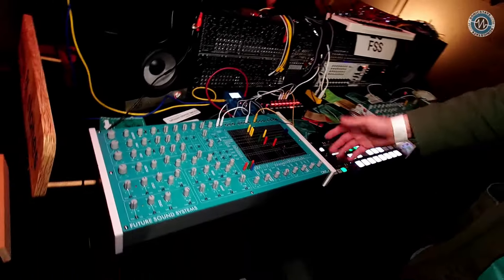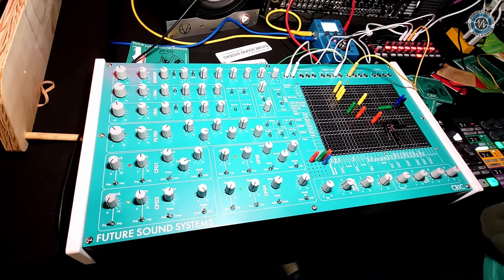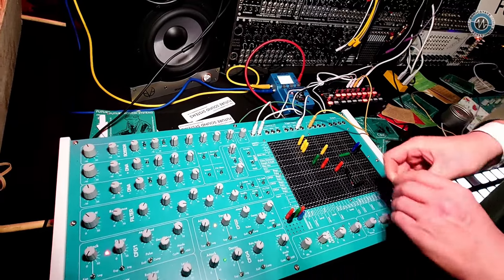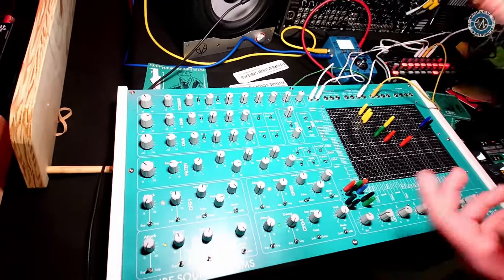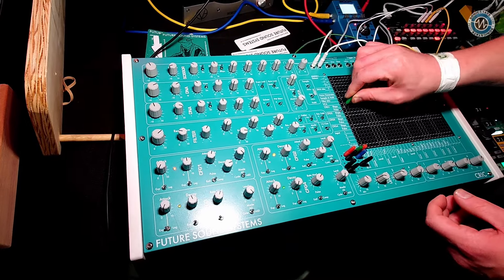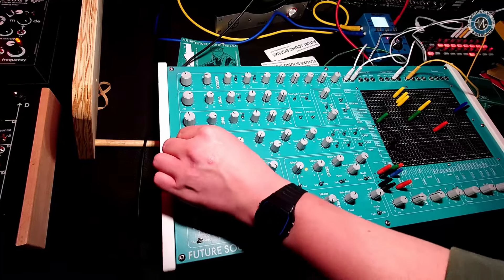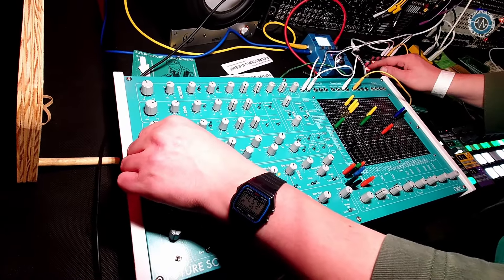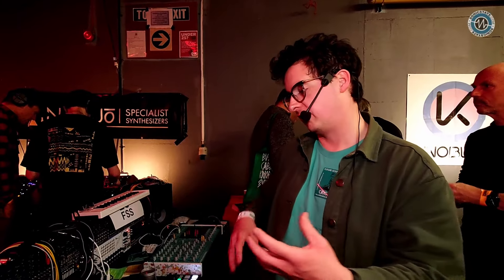Bristronica 24: Future Sound Systems Cric Synthesizer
Finlay Shakespeare is back with new Future Sound Systems machine -the  Cric Synthesizer. This standalone, fully analog synthesizer features a unique pin matrix patching system and is derived from various FSS Eurorack designs. The Cric incorporates elements like the recombination engine for oscillation and the timbral sculptor for filtering, but it's much more than just a collection of modules in a box. The design has been refined to ensure a cohesive experience, encompassing four function generators, a standalone VCA, and sample-and-hold capabilities.

According to Finlay, the synth was crafted with influences from classic designs while integrating modern enhancements. Users can expect comprehensive input and output options, and for those seeking diverse sound design potential, the Crick offers wave folding and VCA-based 18 dB/octave filtering.

Priced at £2499, the Cric is set to ship soon.